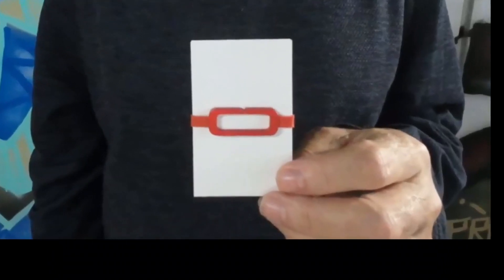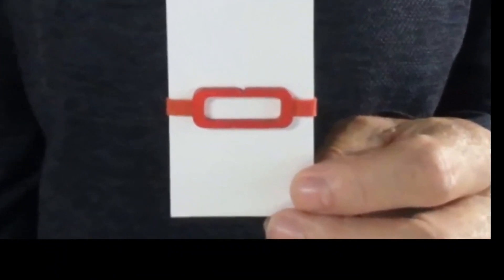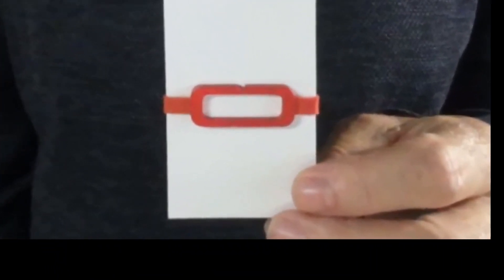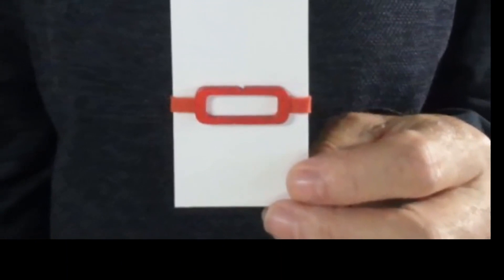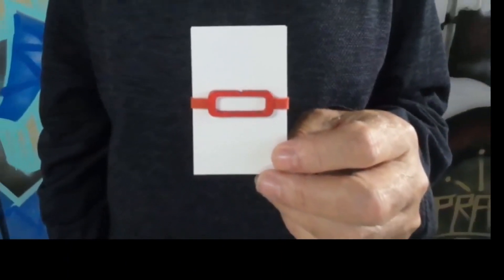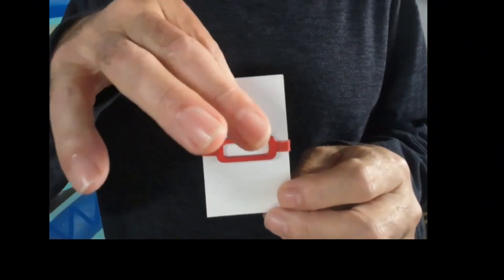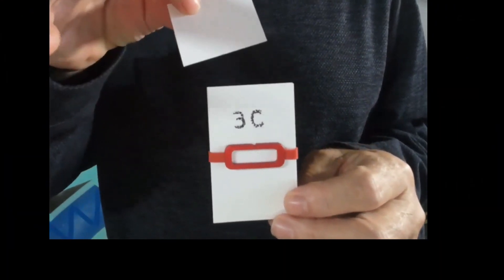Clearly Out to Lunch - John Kennedy ⚡Truco de magia ⚡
✔️ ¿Conoces el truco "Out To Lunch"? Es ese en el que un dibujo o predicción aparece mágicamente en una tarjeta firmada por un espectador. Pues bien, John Kennedy ha llevado este clásico de la magia a otro nivel con su "Clearly Out To Lunch". Aquí no hay bandas elásticas cubriendo cartas, todo está a la vista. Y lo mejor, ¡puedes hacer aparecer una segunda predicción en la misma tarjeta! Con tu compra, recibirás una hebilla de aluminio anodizado roja y una banda elástica a juego. Puedes personalizarlo con tus propias tarjetas de visita o de notas. Además, te enseñarán todo en un vídeo de YouTube. Según los expertos, la mejora de John es tan ingeniosa que es engañosamente divertida. ¡Prepárate para sorprender a tus espectadores con este truco de magia reinventado!